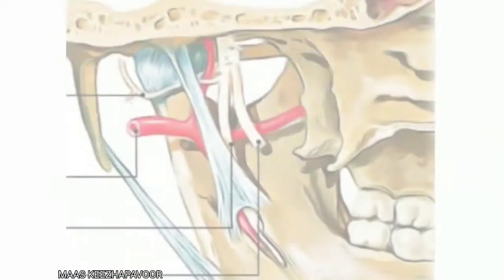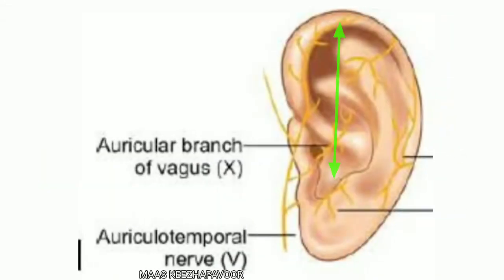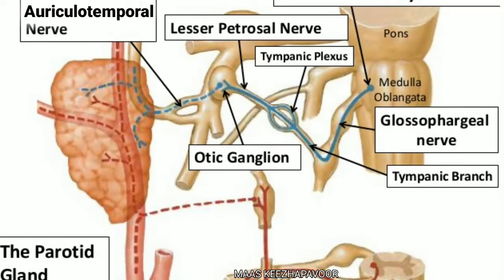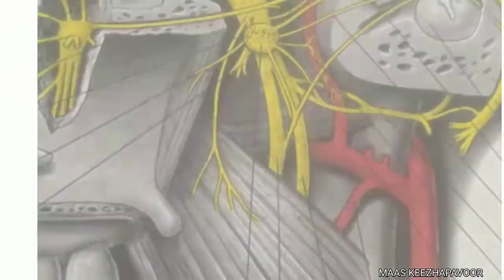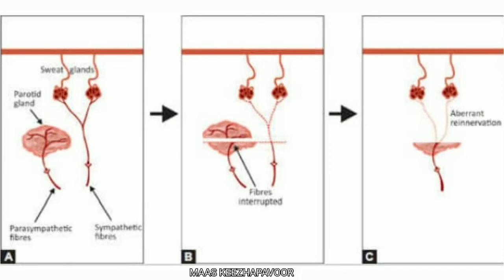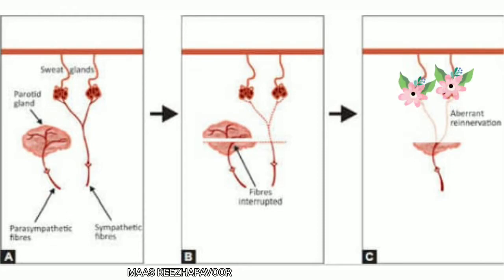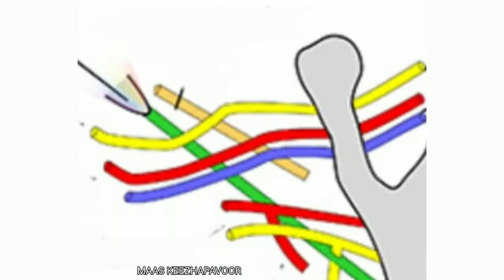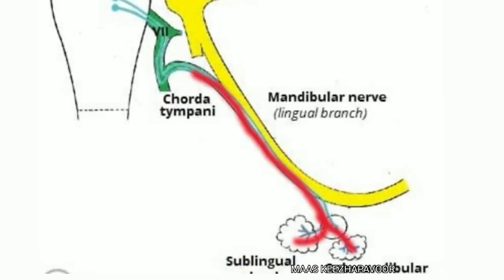AuriculoTemporal Nerve Il course II Area of Distribution II Surface Anatomy Il clinical Anatomy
The Area of distribution of Auriculotemporal nerve is well explained. The surface and clinical anatomy are discussed in detail.